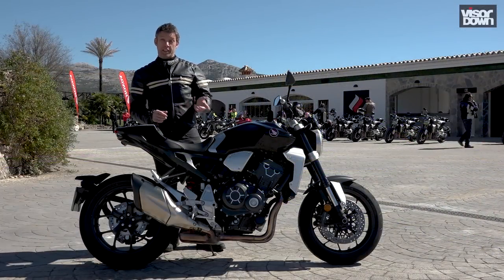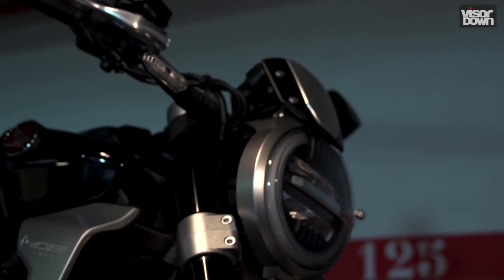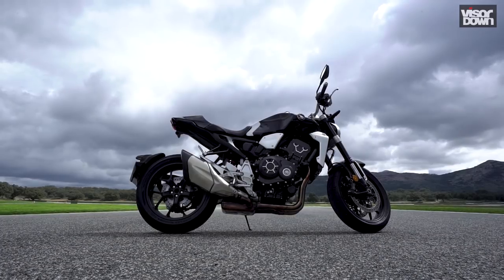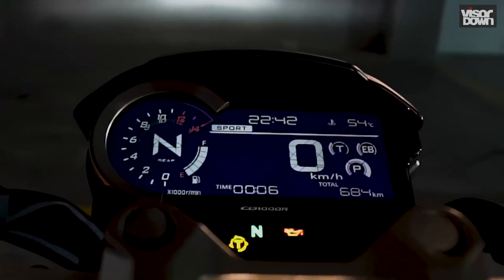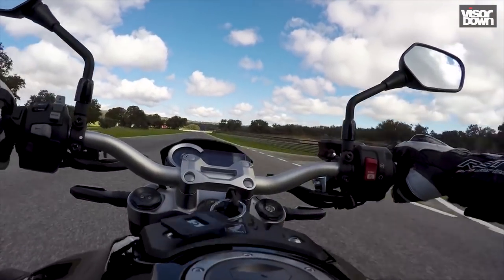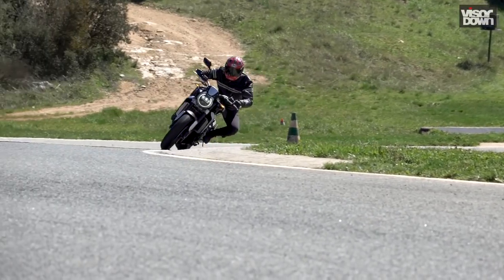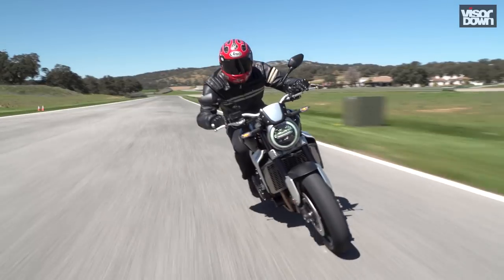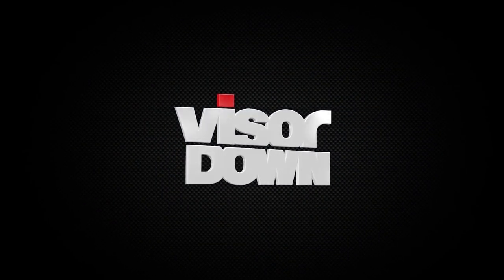2018 Honda CB1000R | Visordown Launch Test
We ride the new naked CB1000R in Spain, on the Ronda road and at Circuit Ascari.